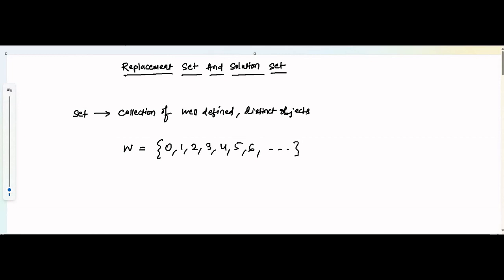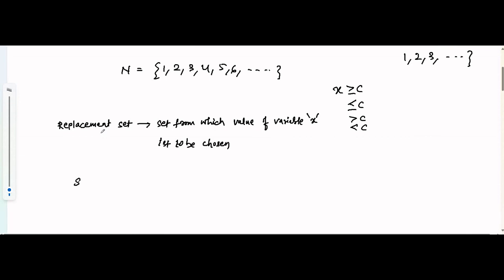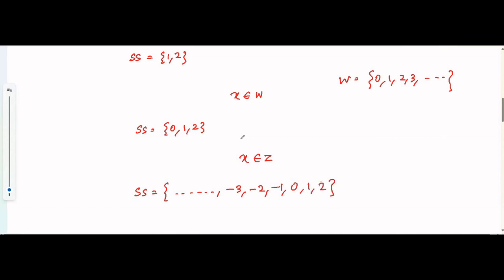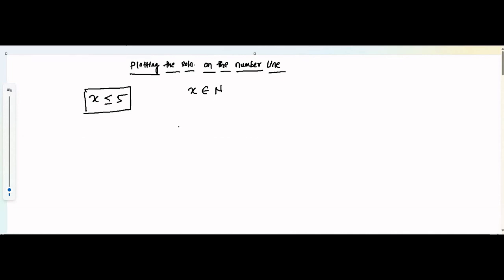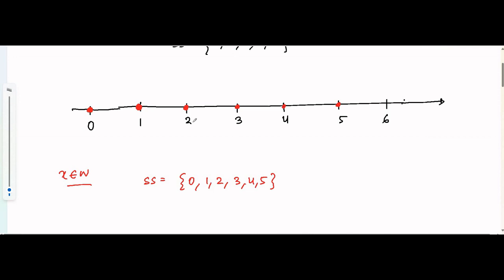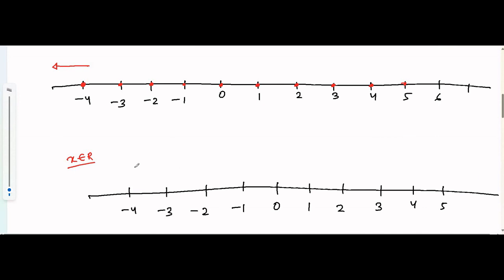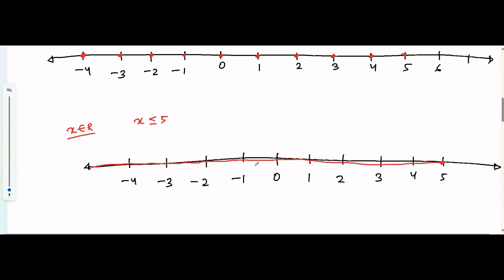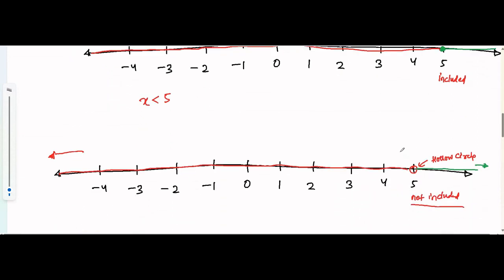Linear Inequations In One Variable | Basic Concepts | Part 2 | Basic Mathematics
In this video, we are going to discuss some basic concepts related to linear inequations in one variable.